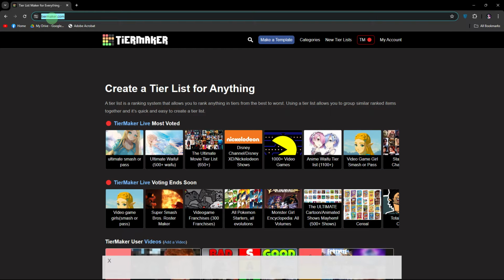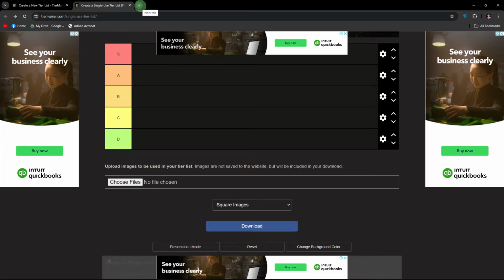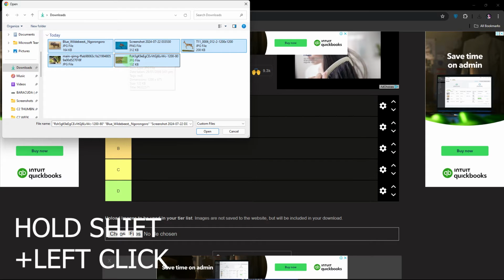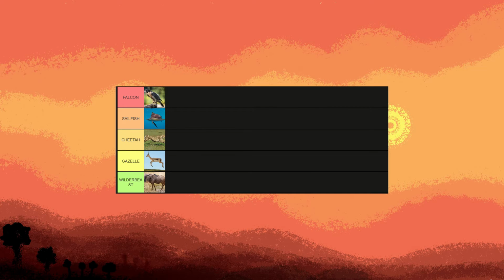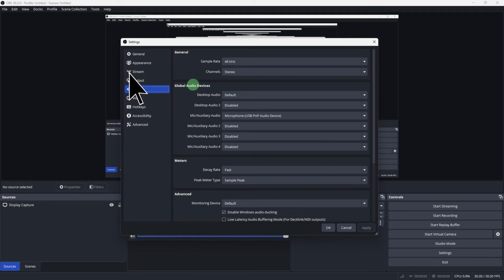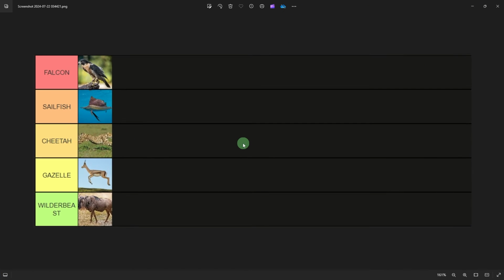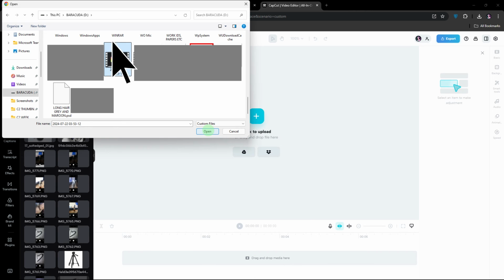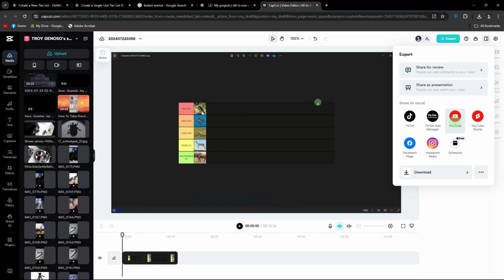How To Make A Tier List YouTube Video (Step-by-Step Guide)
This tutorial will show how to make a tier list YouTube video. Follow along with me and you will be able to make your own custom tier list and use it in a YouTube video for your own channel.